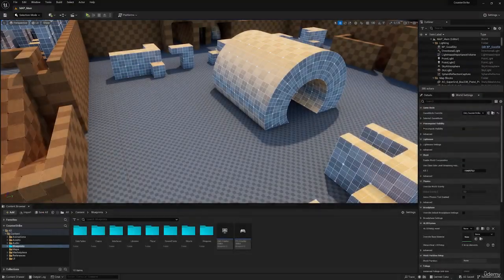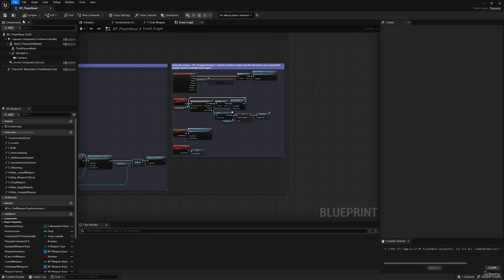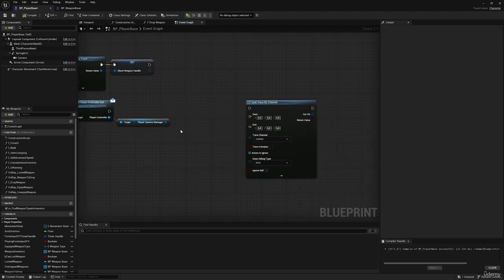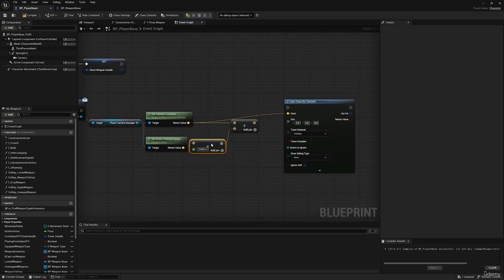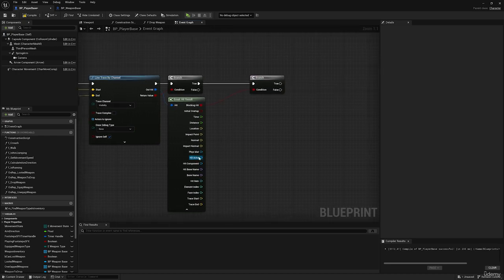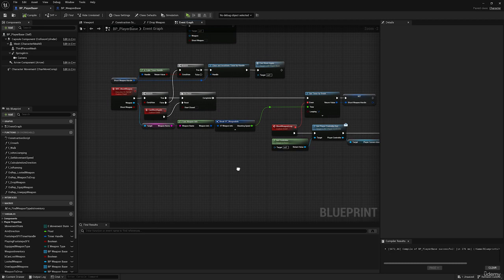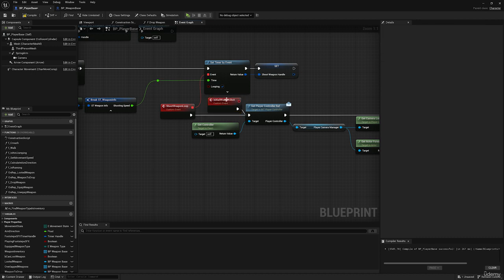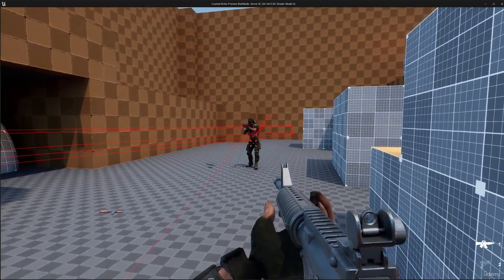006 Line Trace By Channel